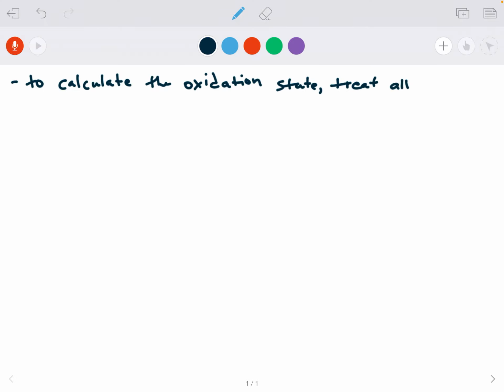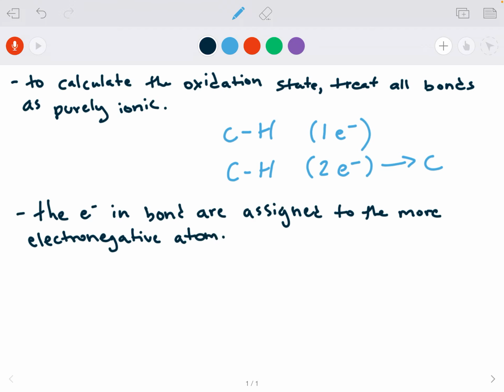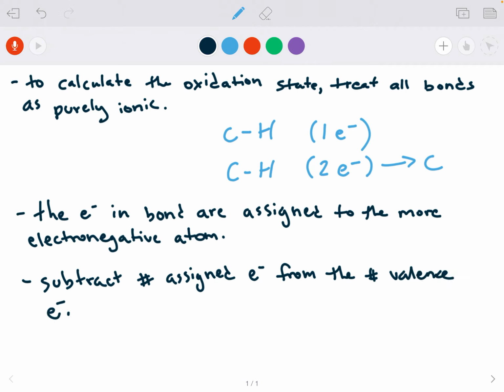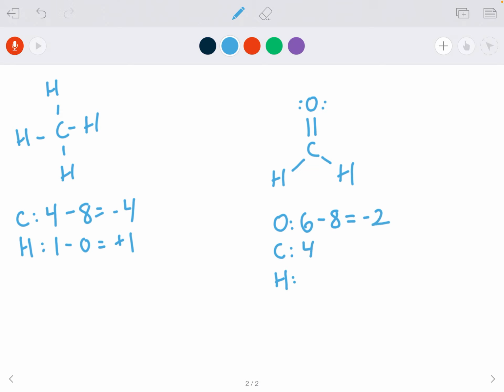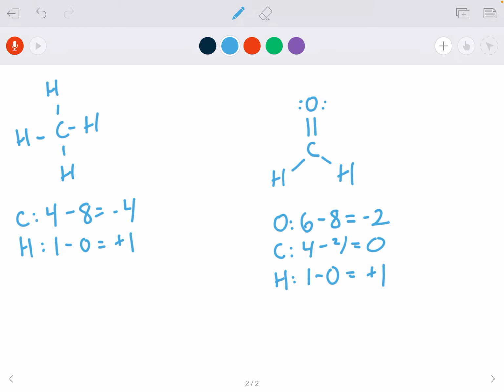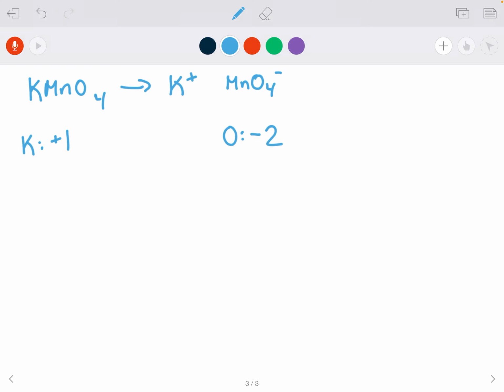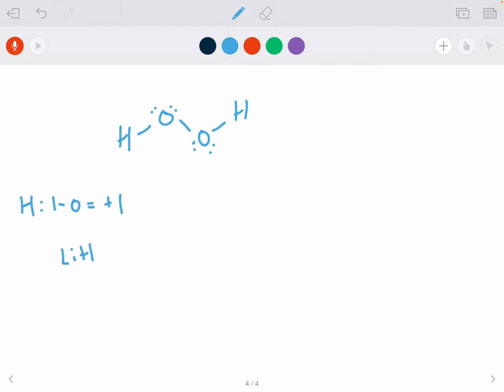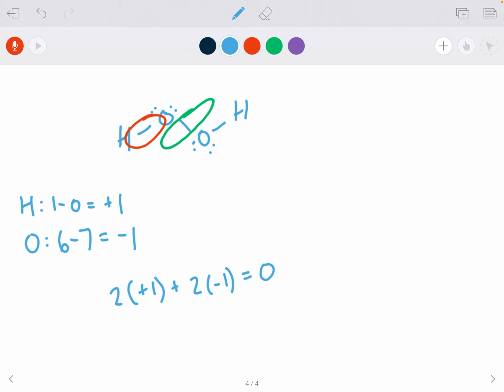How to calculate oxidation states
Oxidation numbers are helpful for determining whether an atom has a tendency to be reduced or oxidized. This video teaches how to calculate the oxidation state/number of any atom in a compound.